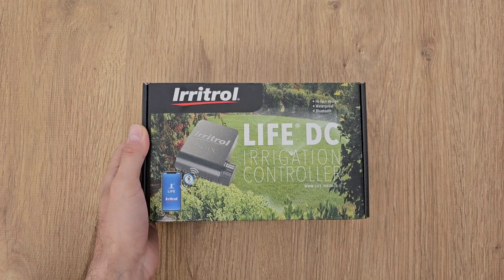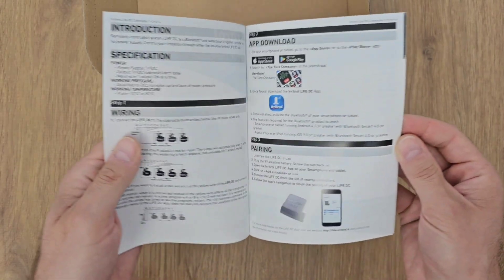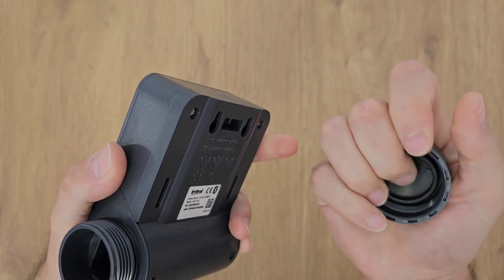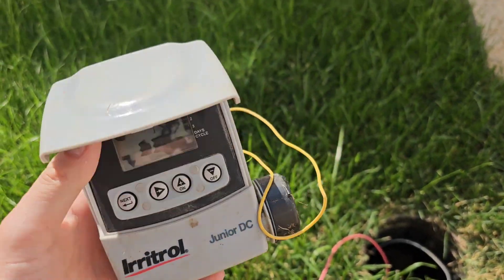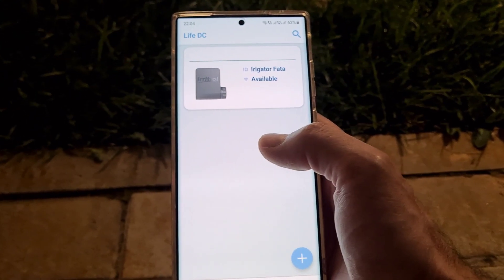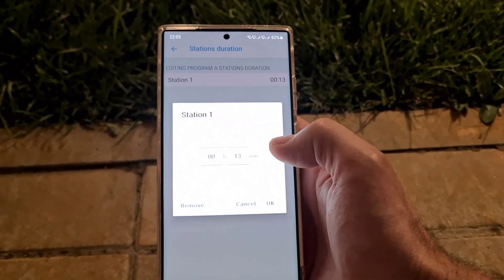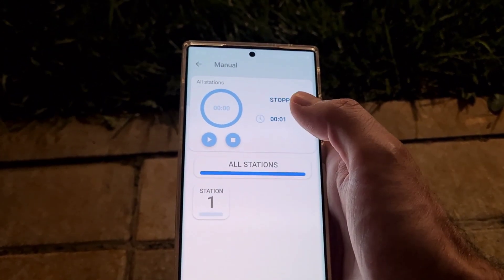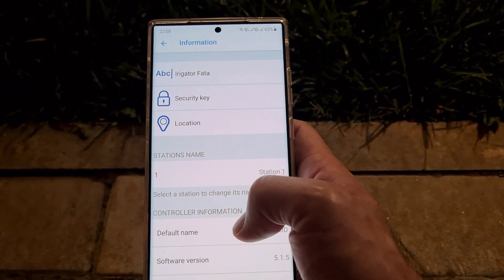Irritrol Life DC bluetooth irrigation controller - REVIEW and Unboxing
Irritrol Life DC is a bluetooth irrigation controller. Full review of the new Irritrol Life DC bluetooth 1 station.

00:00 Unboxing
01:57 Product presentation
03:24 Wires connection
04:03 App presentation